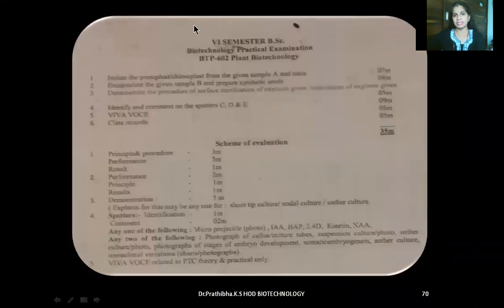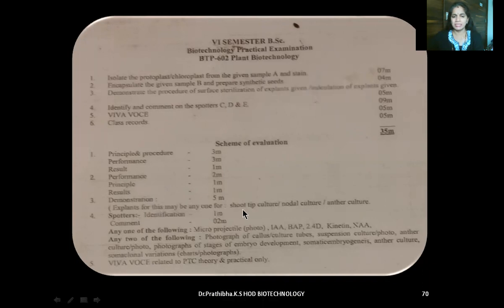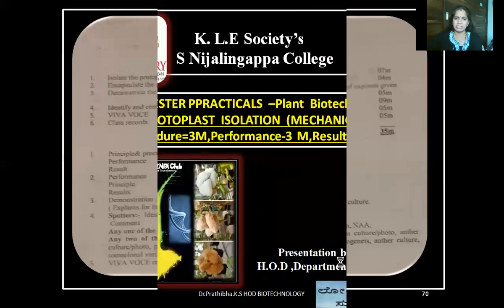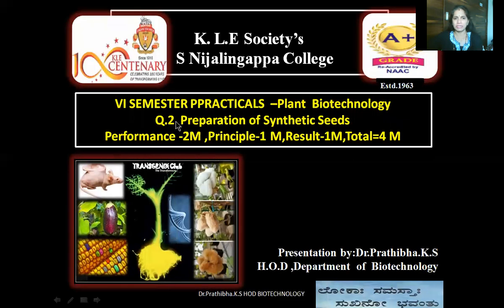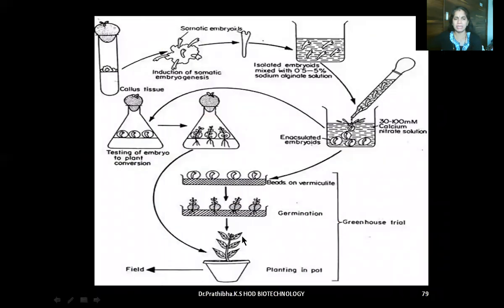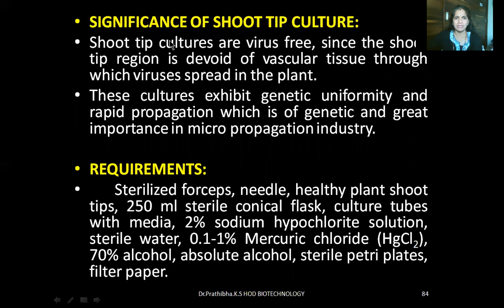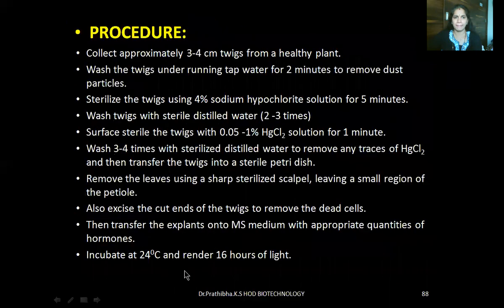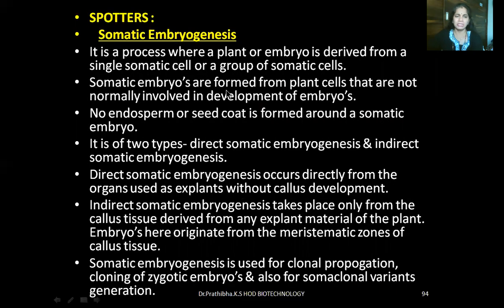VI SEMESTER B.Sc.BU Biotechnology Practical Examination Scheme BTP-602 Plant Biotechnology.